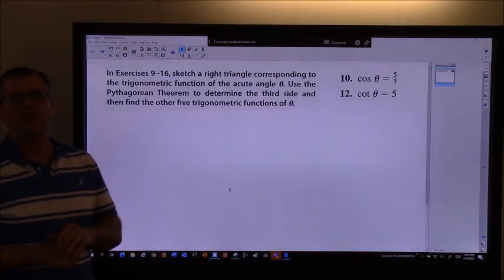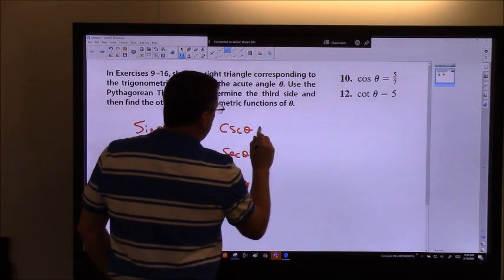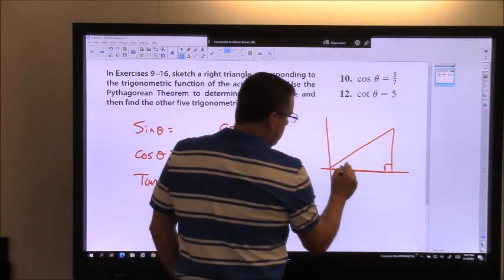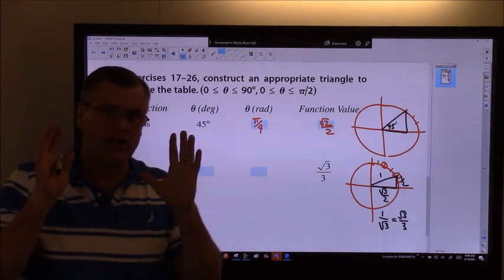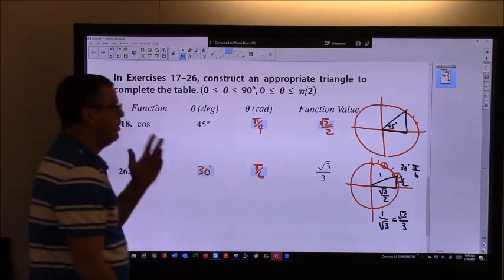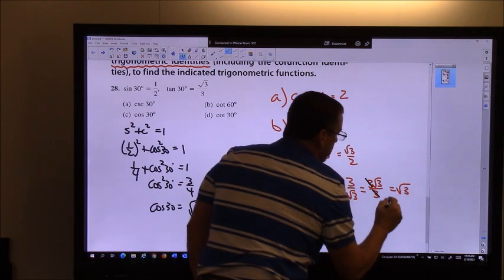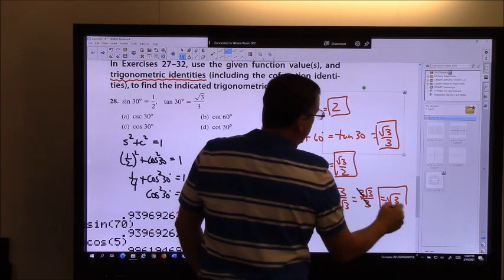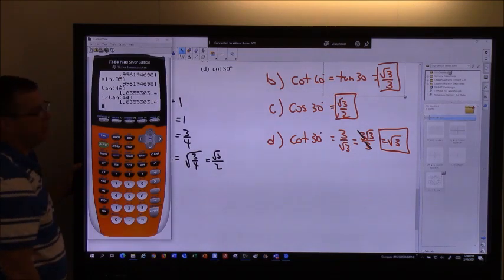PreCalc Ch4 Sec 3 Working with Trig Identities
Working with Trig Identities